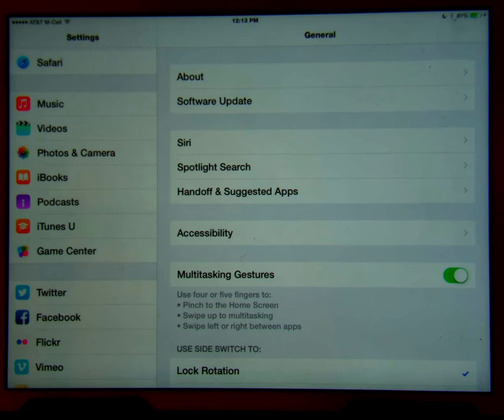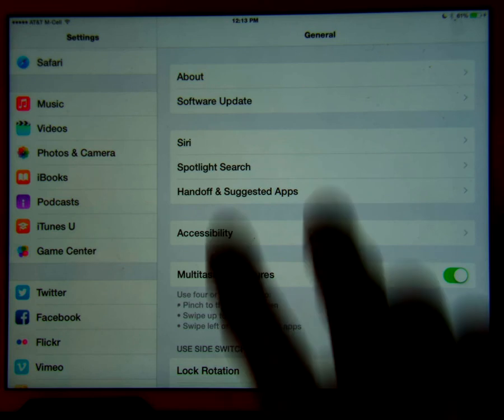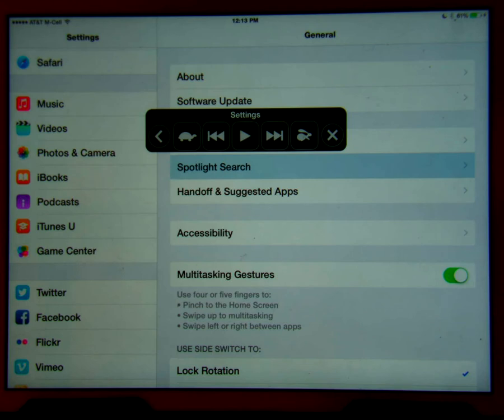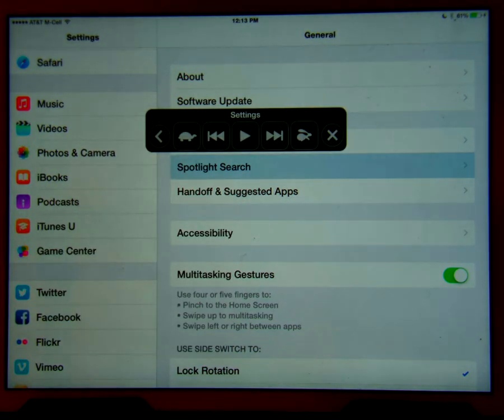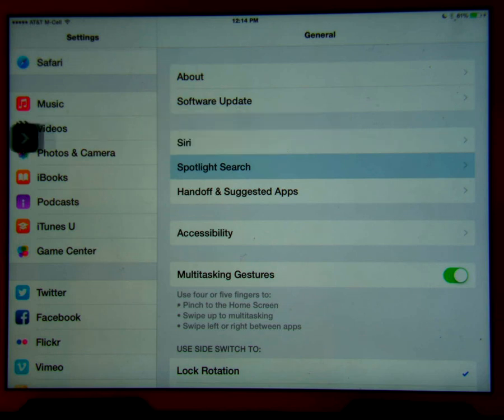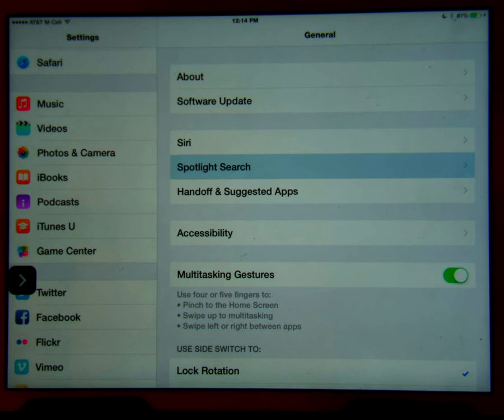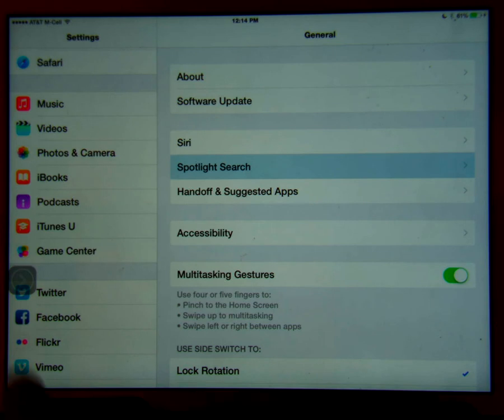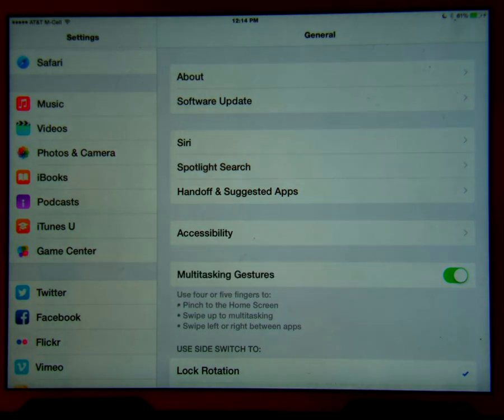Speak Screen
This video demonstrates how to use the Speak Screen feature using iOS 8.1